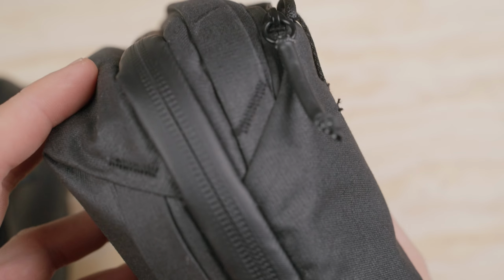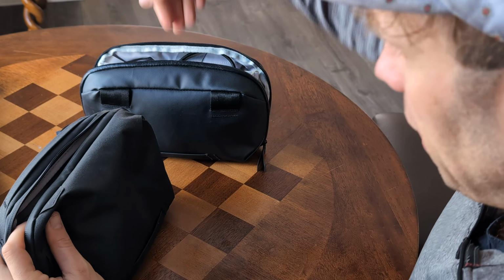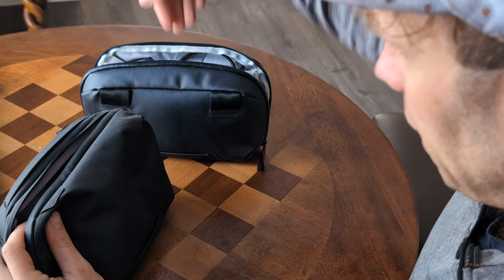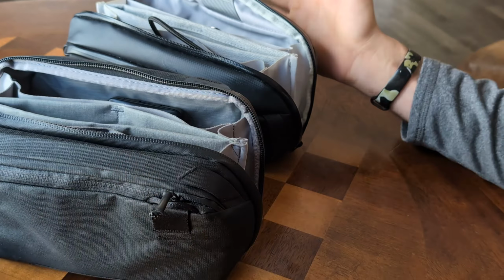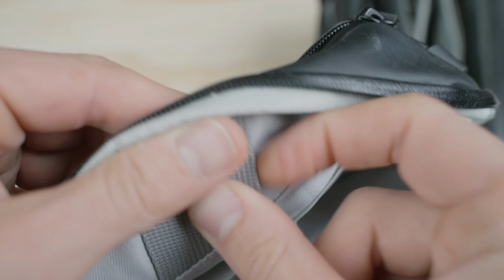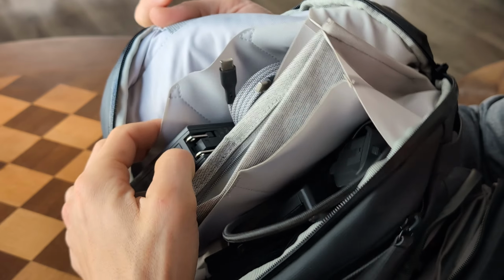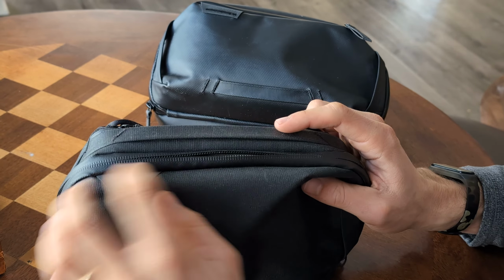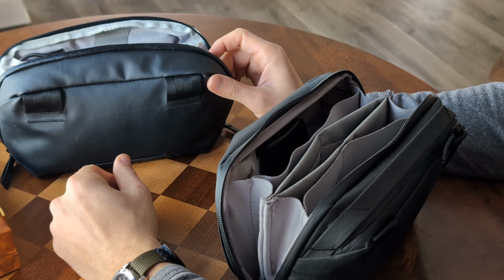Fake Peak Design Tech Pouch VS Real Peak Design Tech Pouch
The real peak design tech pouch is an awesome product. But recently we have seen a lot of copies of the peak design, tech pouch, ranging from fake peak design tech pouches to namebrand tech pouches that simply copy the peak design tech pouch today I wanted to compare the real peak design, tech pouch versus a fake or imitation peak design, tech pouch that I recently bought here in Vietnam. Well I think buying the genuine peak design tech pouch is worth it. I also think that for a fraction of the price the fake peak designs tech pouch shouldn't be overlooked..